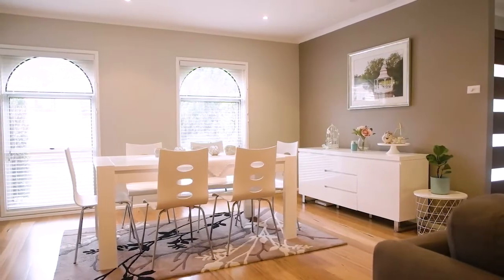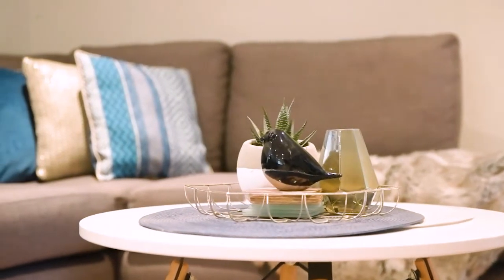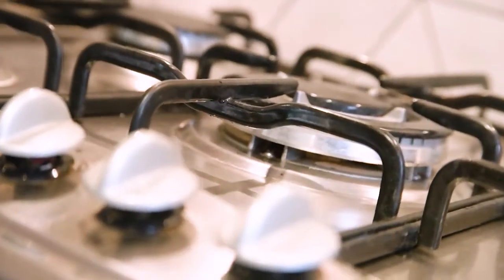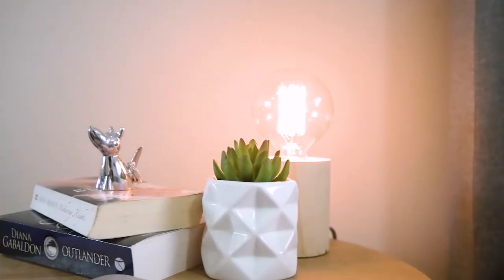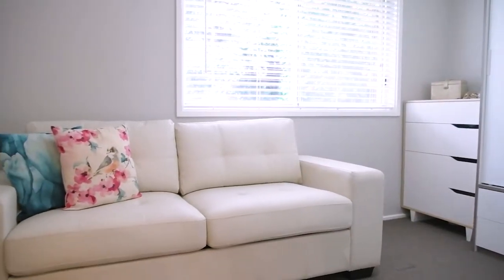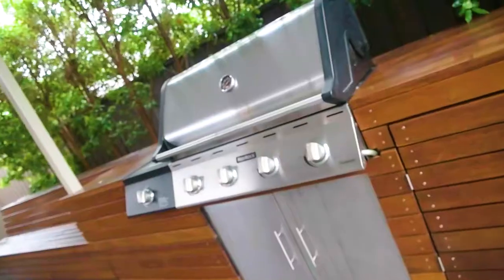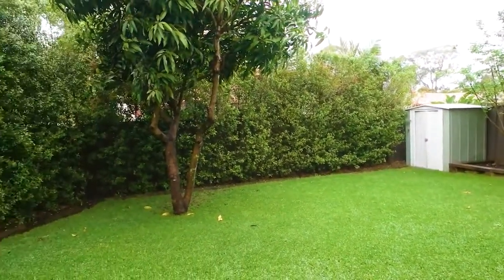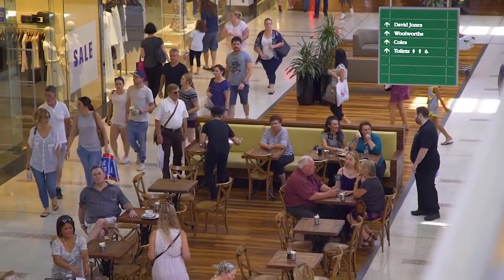18 Australorp Avenue Seven Hills with Alistair Agius from Harcourts Hills Living